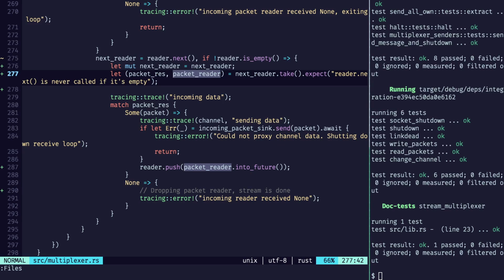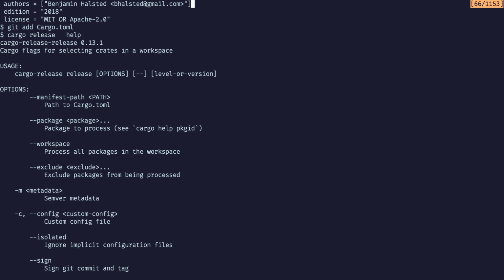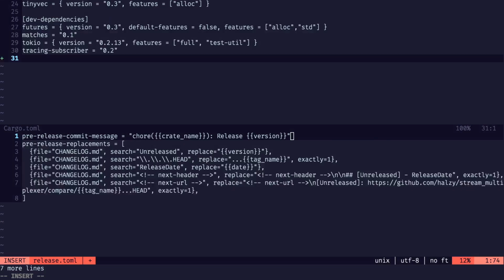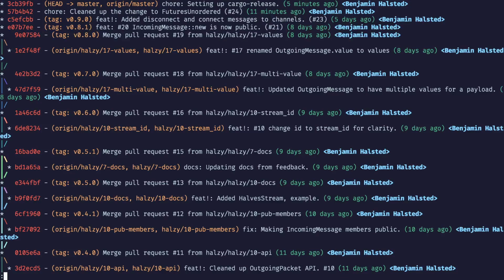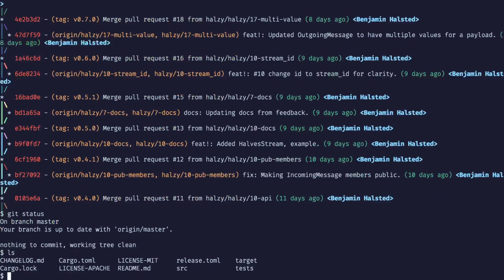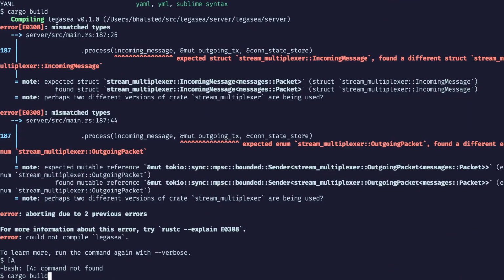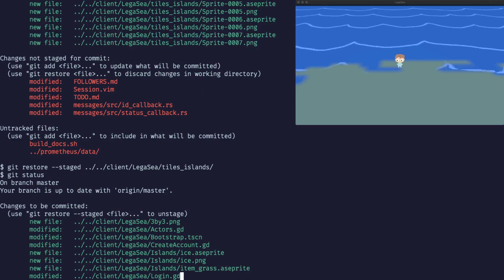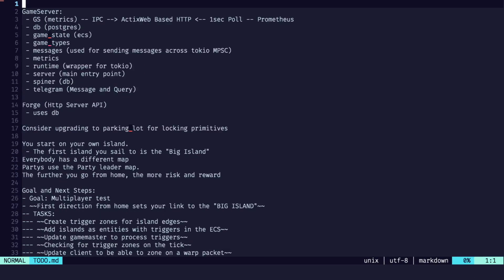Game Programming using Rust and Godot!